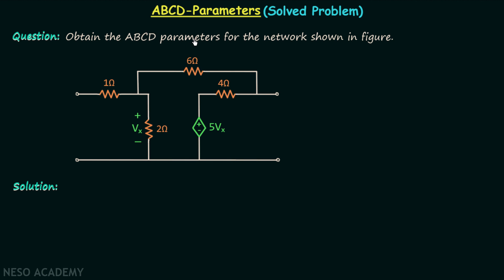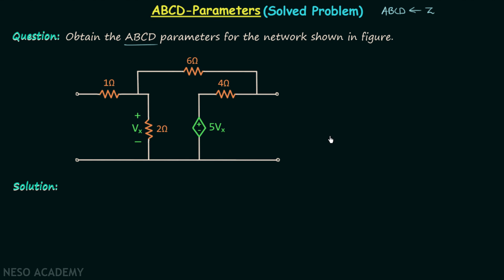ABCD−Parameters (Solved Problem)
Network Theory: ABCD−Parameters (Solved Problem)
Topics discussed:
1) Calculation of Transmission parameters of a two-port network.